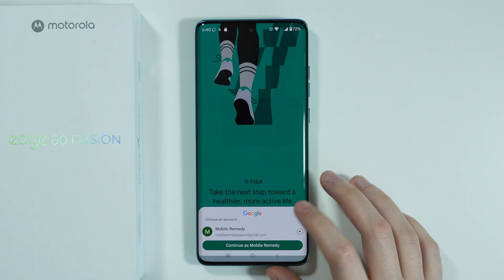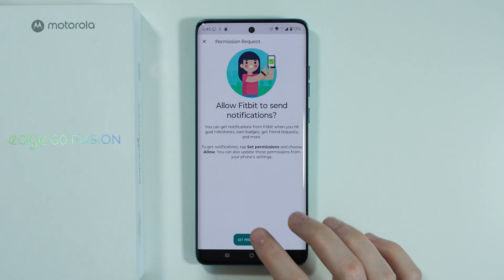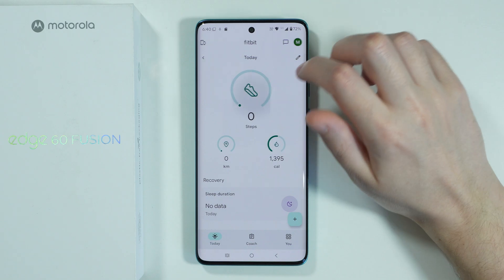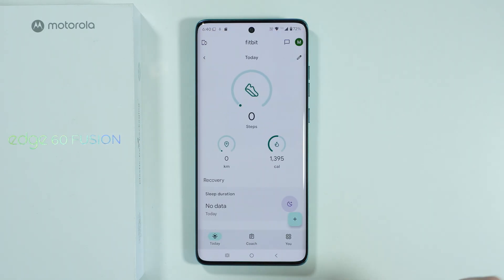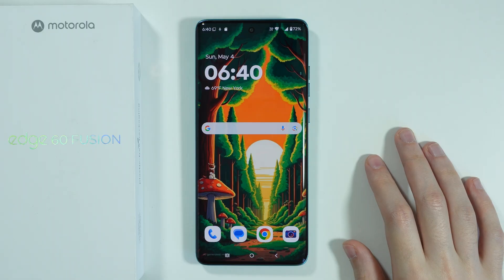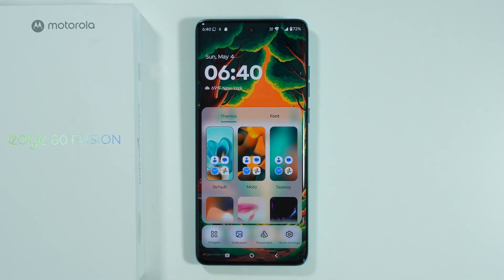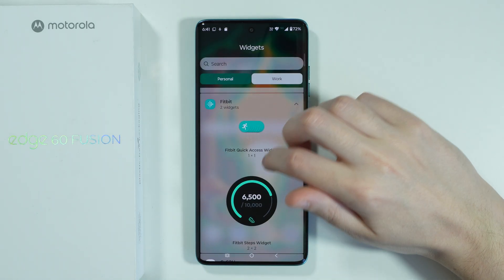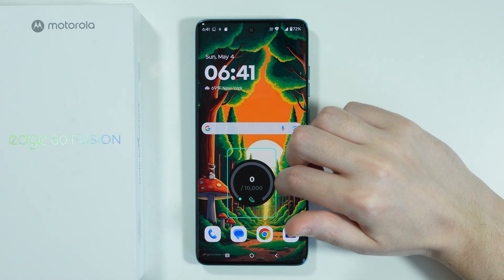Motorola Edge 60 Fusion: How to Enable Step Counter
Want to track your daily steps on the Motorola Edge 60 Fusion? This guide shows how to activate the built-in step counter through your phone's fitness tracking features. Learn where to find step data in your health app and how to calibrate for accurate results. Start monitoring your walking activity directly from your smartphone without extra devices.